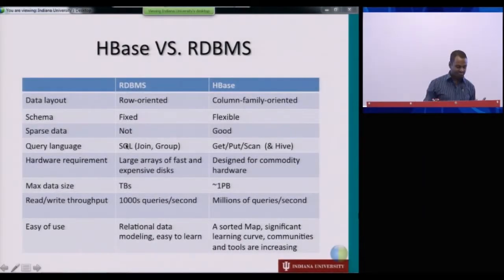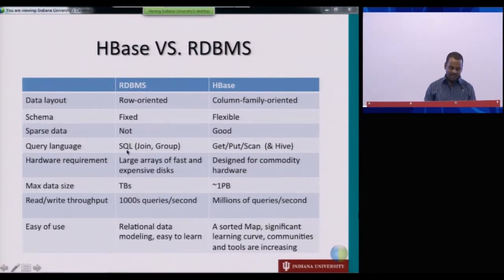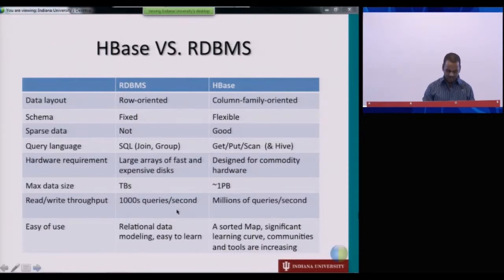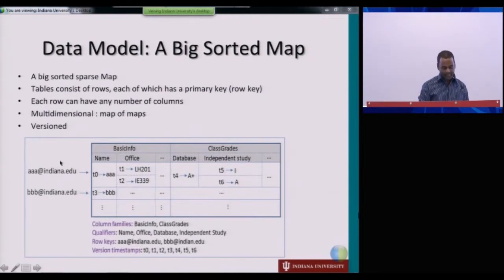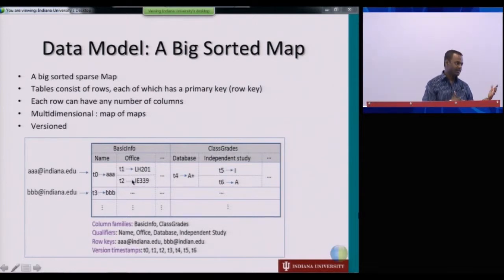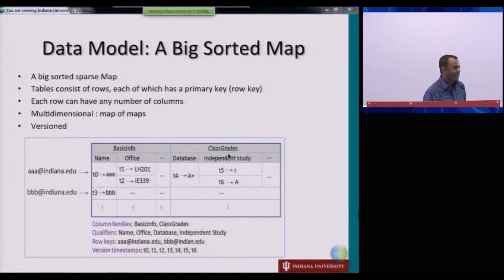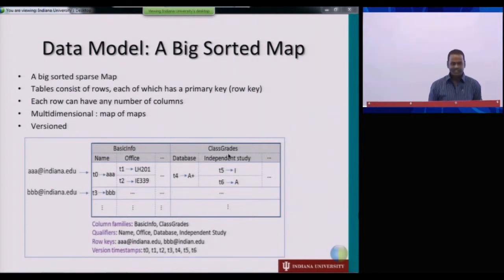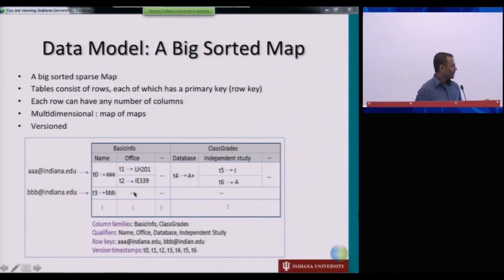IU Cloud Computing MOOC: HBase 2: Compare Performance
Ph.D candidate Thilina Gunarathne highlights the history, advantages, and functions of HBase.